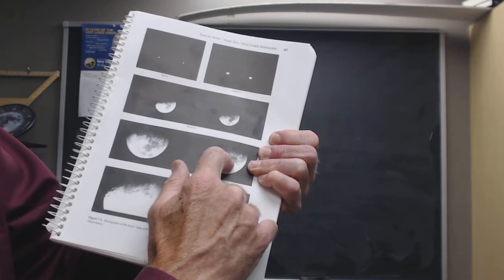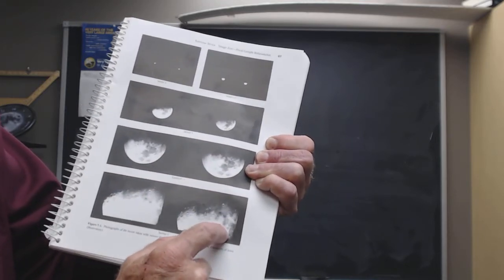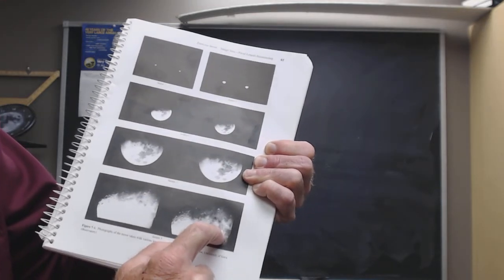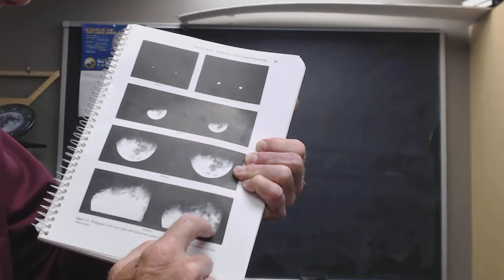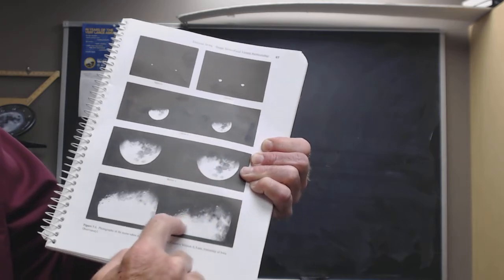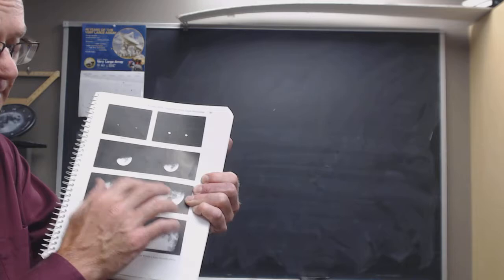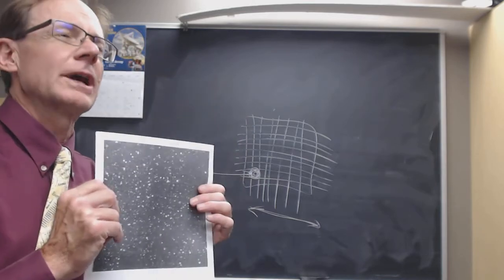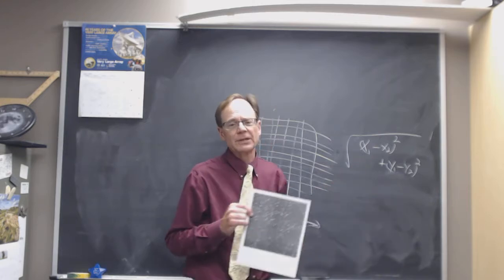Exercise 7 Image Size Focal Length Relationship